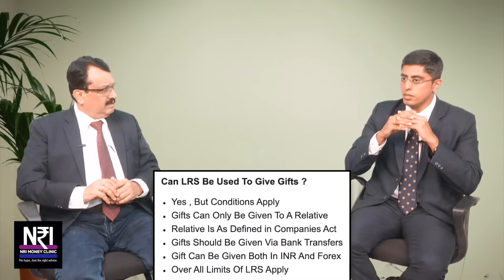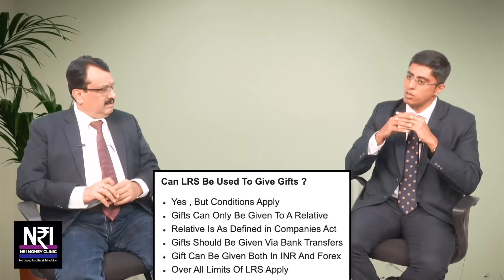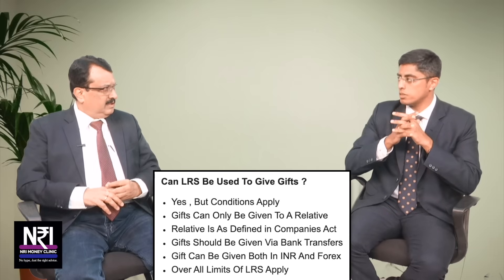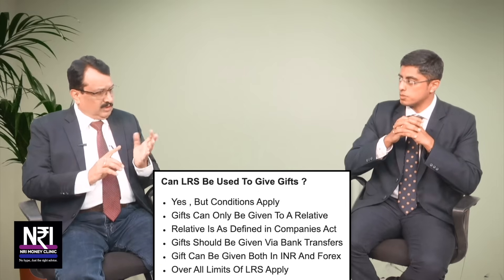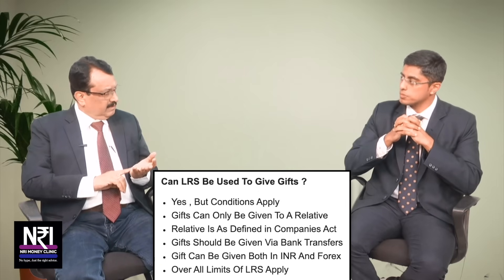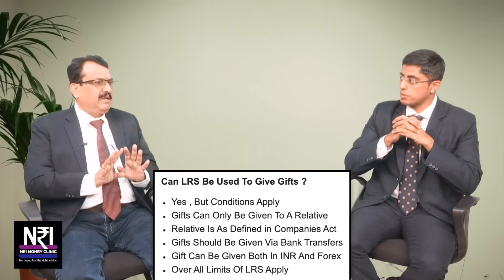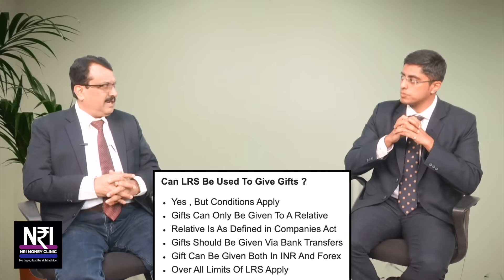How To Transfer Funds From India To Abroad ? CA Sriram Explains Liberalised Remittance Scheme